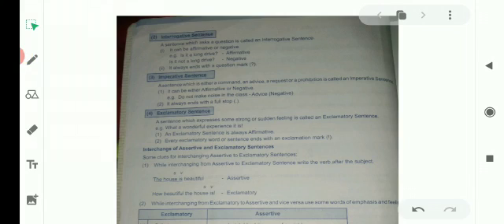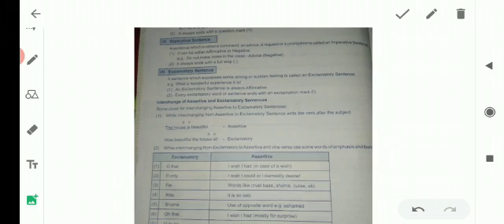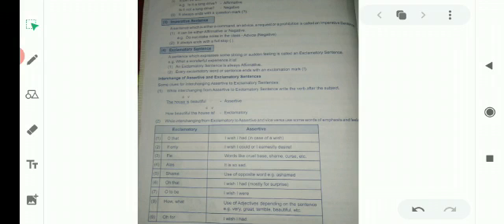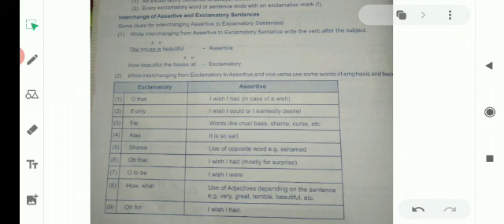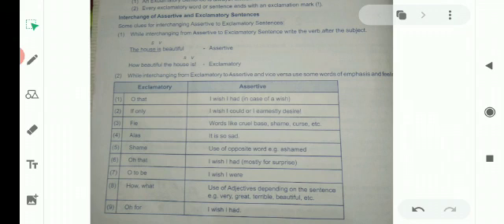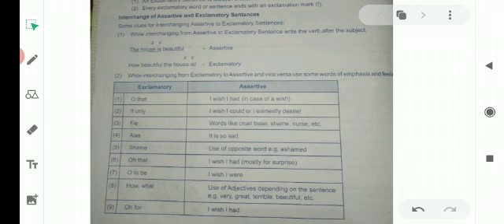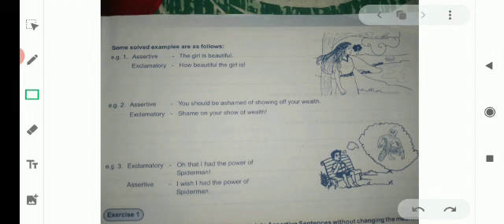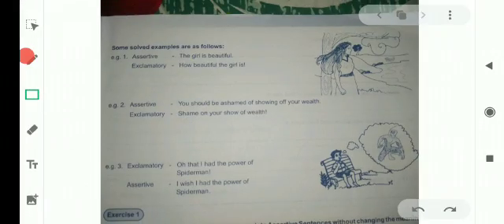SUBJECT: GENERAL ENGLISH CLASS:7TH DATE:05.08.2020 SUBJECT TEACHER: NAYELA QUAZI